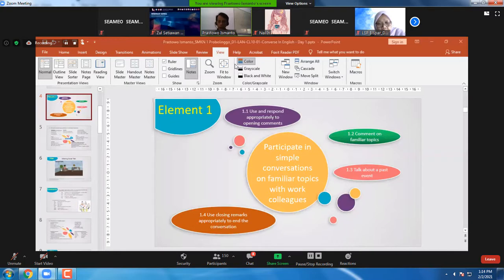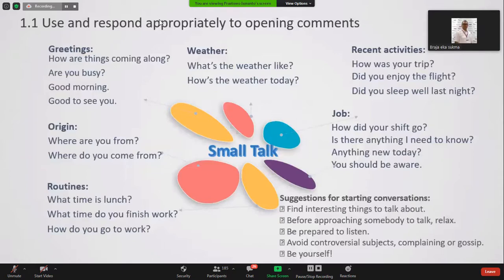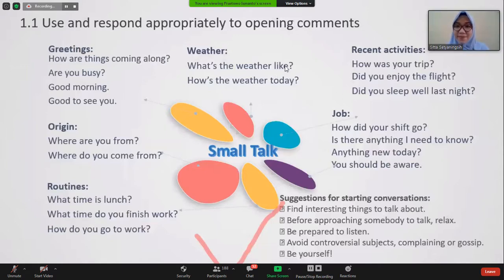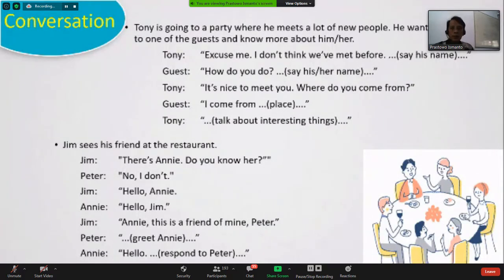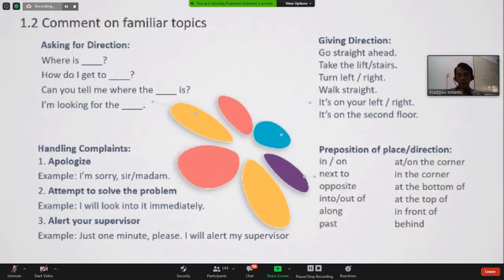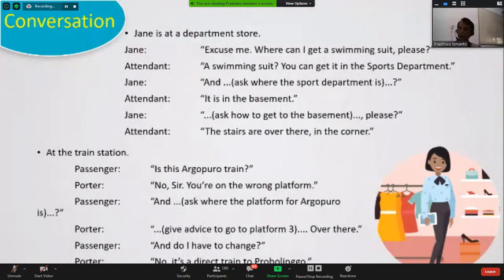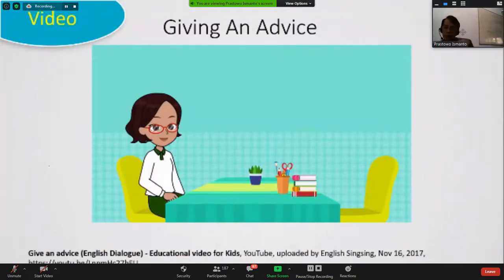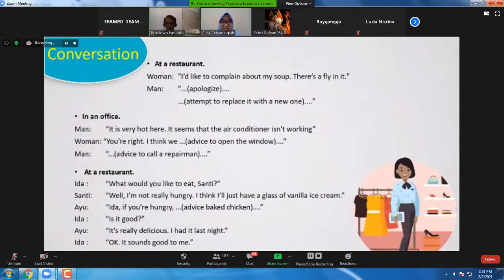Converse in English at a Basic Operational Level - Prastowo Ismanto, SMKN 1 Probolinggo